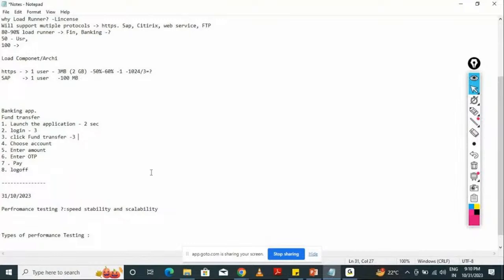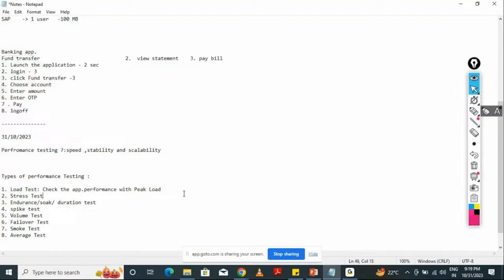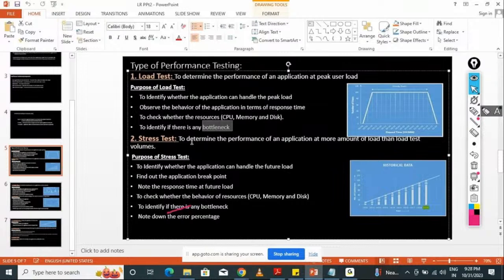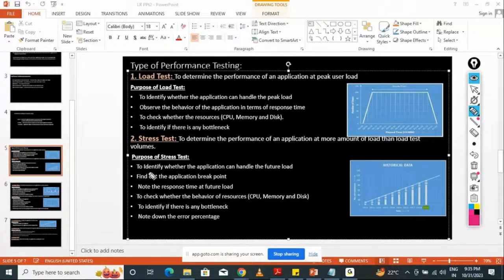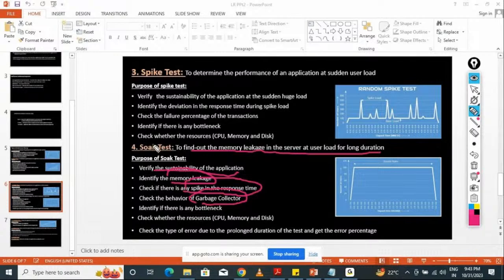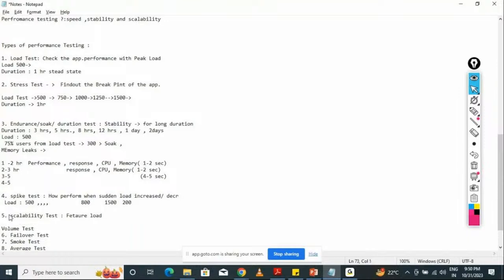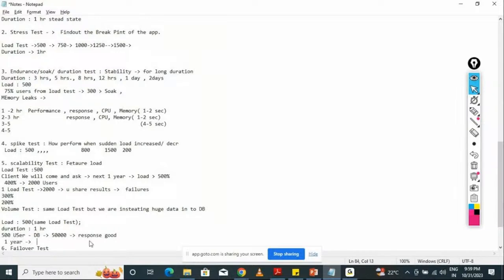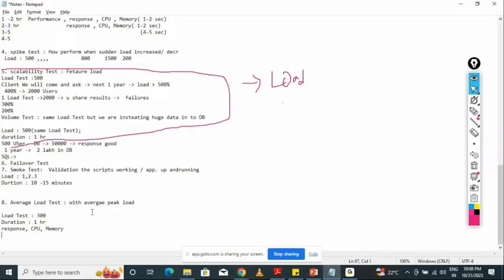Performance Testing using LoadRunner Day 1. Pls contact or whatsapp us on +91-8019952427 to enroll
Performance Testing using LoadRunner core to Advanced with Dynatrace and AppDynamics  Day 1 On 31st October 2023.

2) Cloud Performance Engineering in DevOps - Core to Master Level

9) SAPGUI protocol - Performance Testing for SAP applications Using LoadRunner

19)Automated Performance : End user experience , Monitoring and Jenkins Pipeline execution – Crash Course

28)Winning New Performance Testing Clients and Presenting Performance Test Proposals

29)Crash Course On Performance Monitoring – End User Experience of Web and Mobile Apps